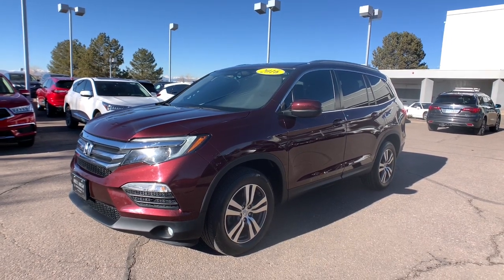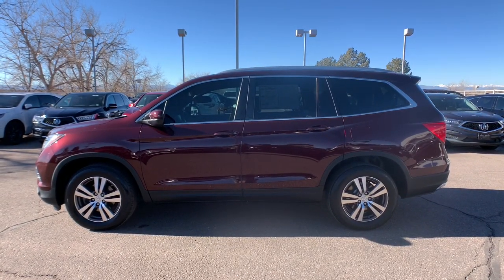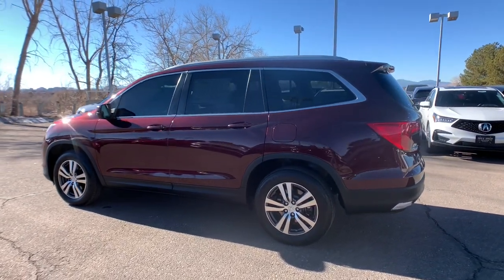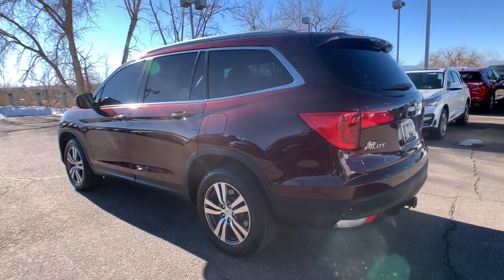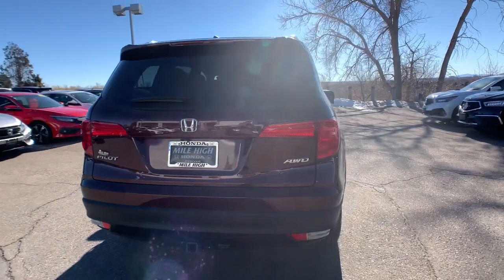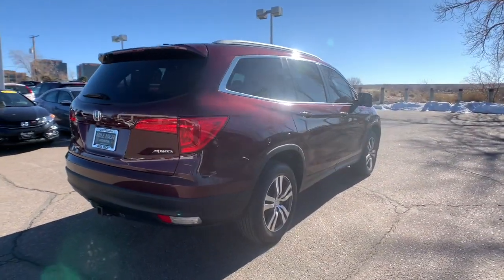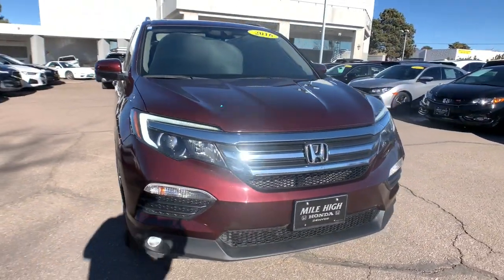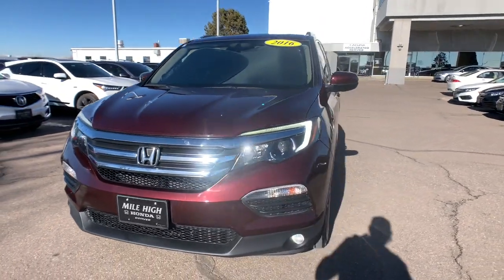2016 Honda Pilot Aurora, Denver, Highland Ranch, Parker, Centennial, CO PH23478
Dark Cherry Pearl Used 2016 Honda Pilot available in Aurora, Colorado at

Priced below KBB Fair Purchase Price! Odometer is 23201 miles below market average!LOW MILEAGE, SUNROOF/MOONROOF, LEATHER, ONE OWNER, CLEAN CARFAX, BACKUP CAMERA, BLUETOOTH, HEATED SEATS, KEYLESS ACCESS w/PUSH BUTTON START, Pilot EX-L, 4D Sport Utility, 3.5L V6 24V SOHC i-VTEC, AWD, Dark Cherry Pearl, Beige Leather.2016 CARFAX One-Owner. Recent Arrival! Honda Pilot EX-LAll prices include Dealer Handling fee of $599. Located in Denver CO, and also serving Aurora, Parker, Highlands Ranch, Castle Rock, Littleton, Lakewood, Englewood, and Golden. Clean CARFAX.